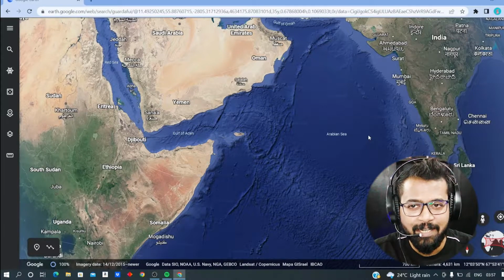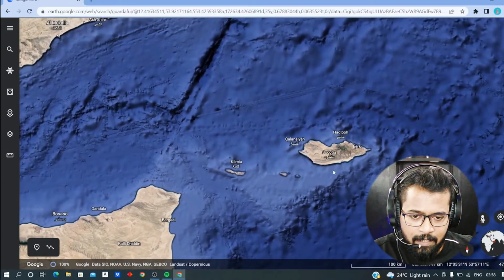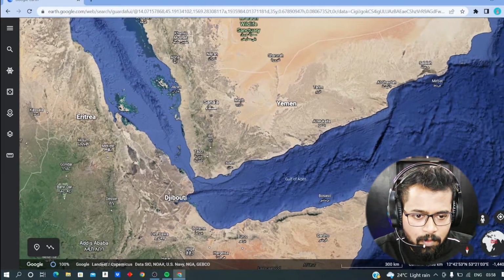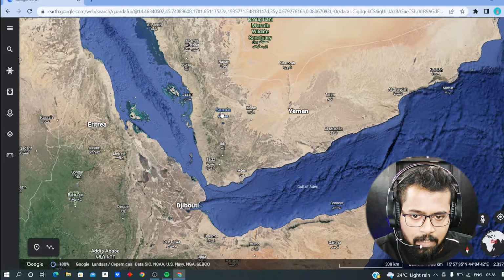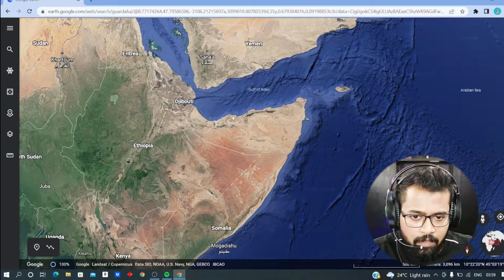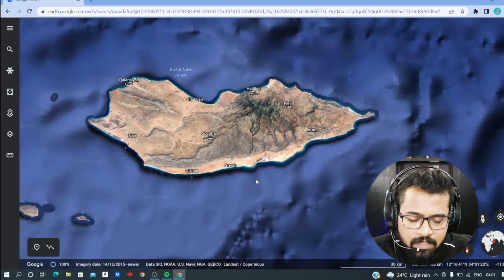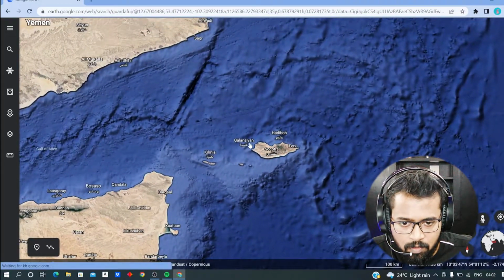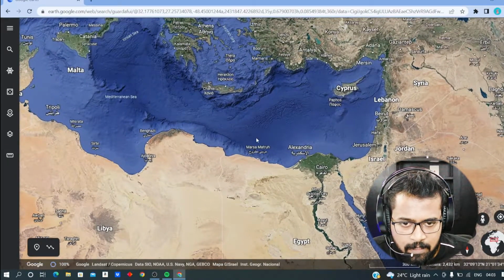Socotra | Civil Service topics made easy | iasindepth.com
Socotra

To join our 1 year civil service course at just ₹99/

Our 1 year course features:

✅ Long duration video lectures with weekly updation.
✅ Prelims based class tests
✅ Flashcards of major topics
✅ Tests' instant and real-time data
✅ Tests' in-depth analytics
✅ Unlimited test practice